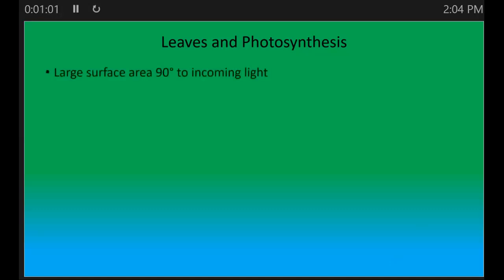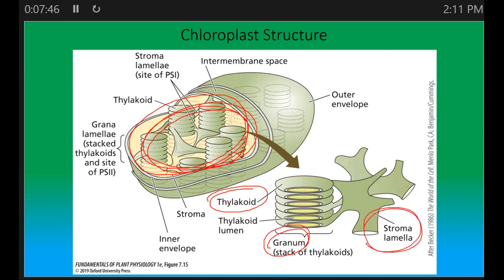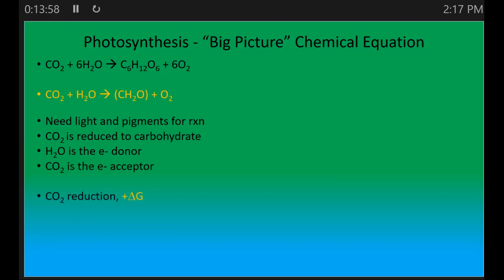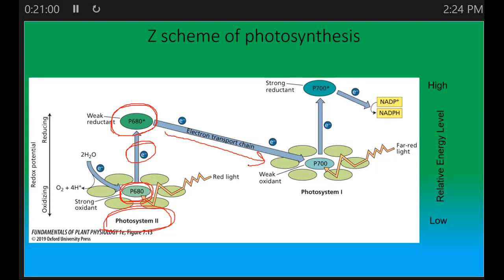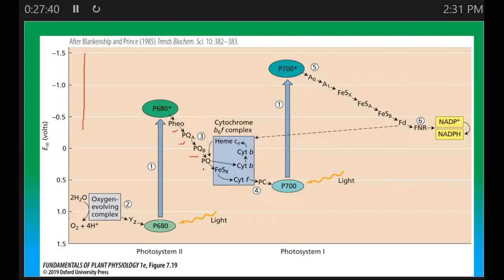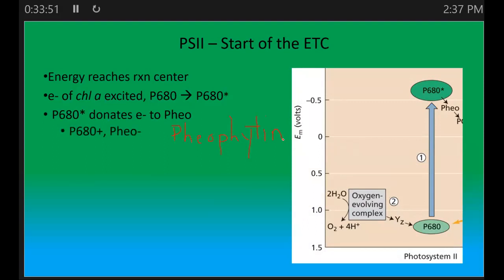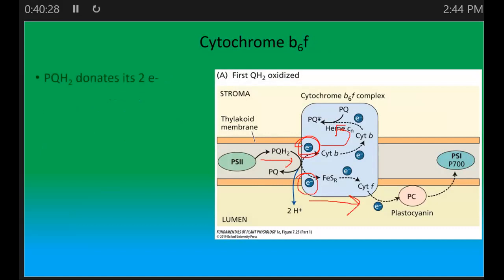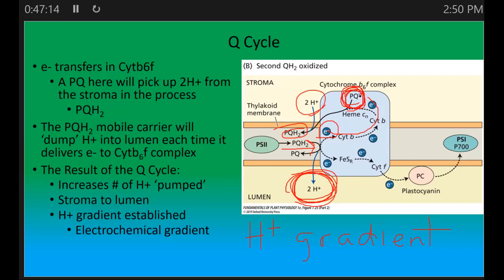APS 10 25 23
Light Reactions